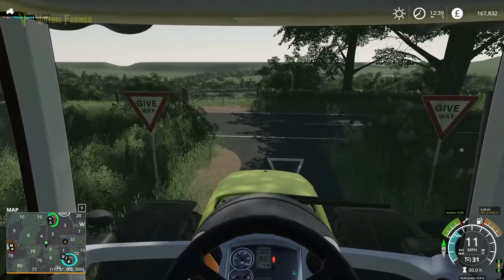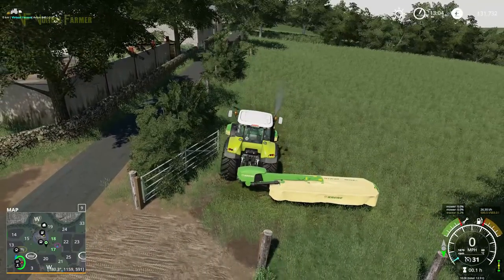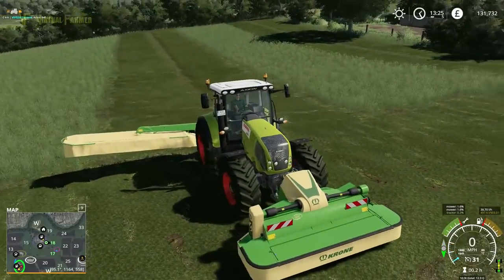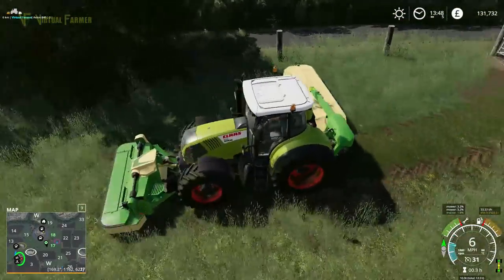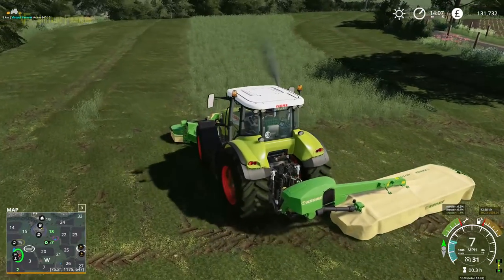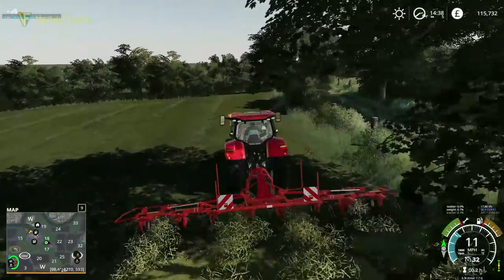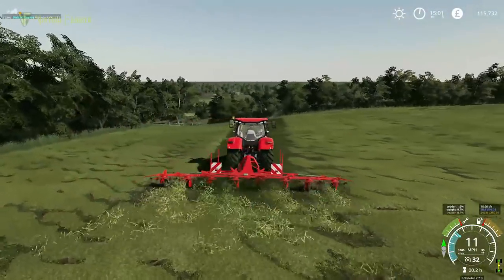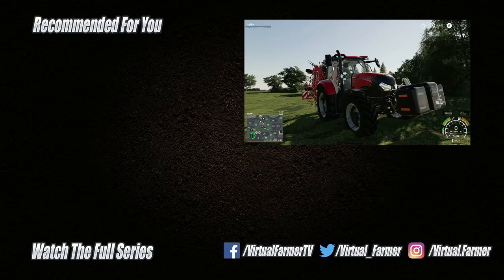Hay Maker | Meadow Grove #2 | Let's Play Farming Simulator 19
We return to Meadow Grove for the 2nd episode of our Let's Play Farmer Simulator 19 series and today we continue to prepare for the cows by cutting and tedding fields 18 and 19 to make some hay.

Thank you to Nathan_6930 for giving me early access to the excellent Meadow Grove Map. It will shortly be released via the in-game modhub for PC/Mac, Xbox One and PlayStation 4

Thanks to the following Patreons for their support:
CornishGuardian - Associate Producer
Lloydchristmas - Associate Producer
Chris Moran - Associate Producer
Dal & Witchy -  Associate Producer
Scai
Johan
Mathias Larsen
Angelmaker
Berghaus23
FendtFarmer 85